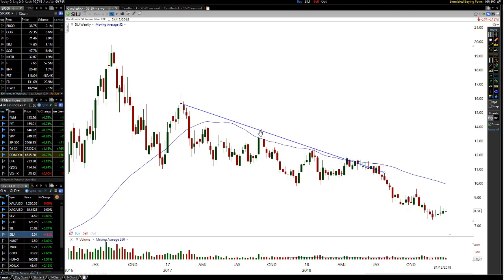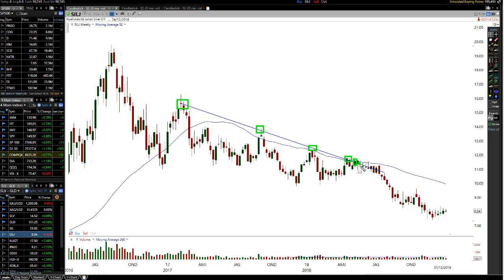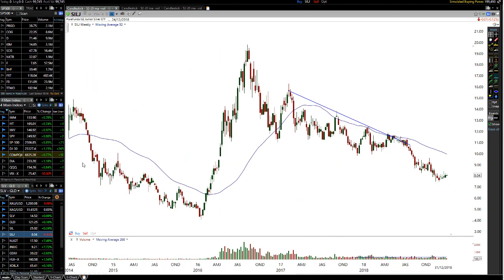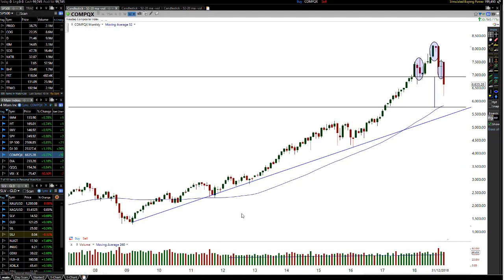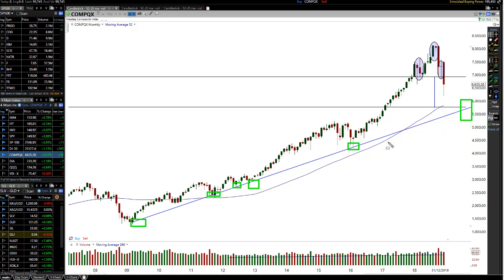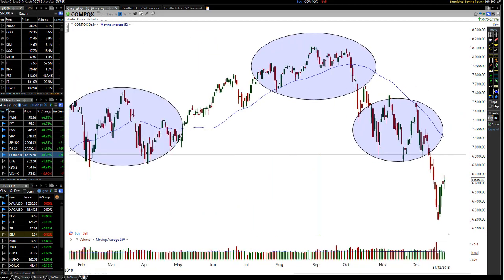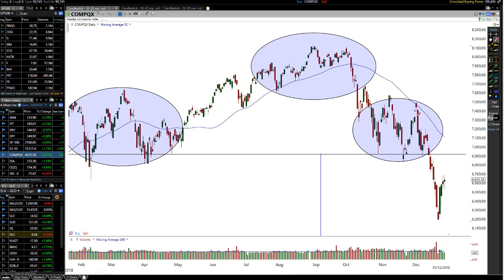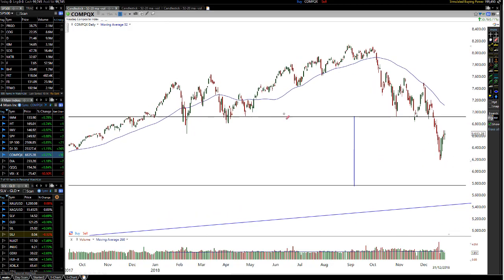How To Draw The Most Important Support And Resistance Lines